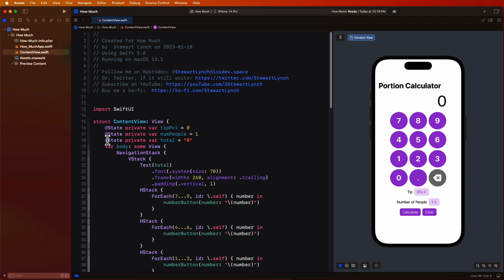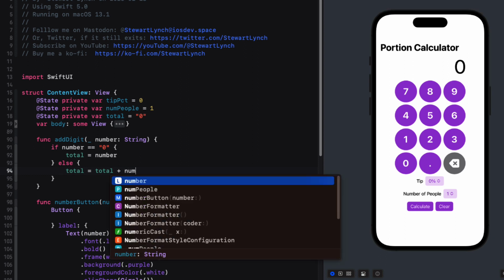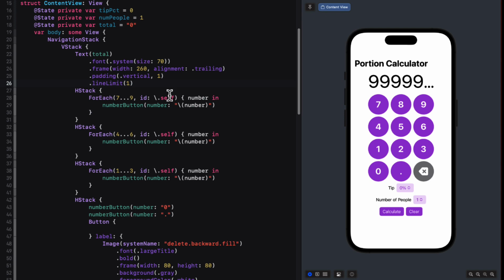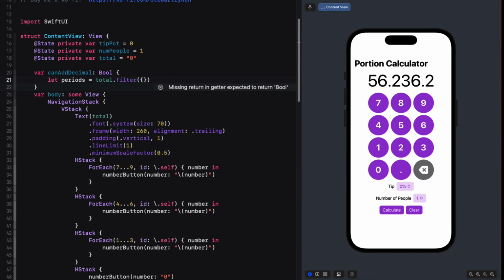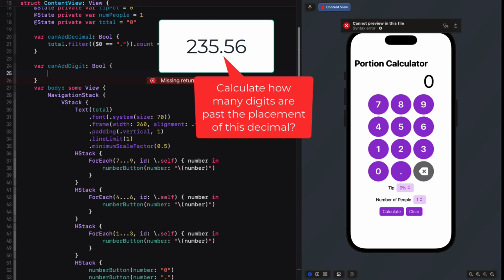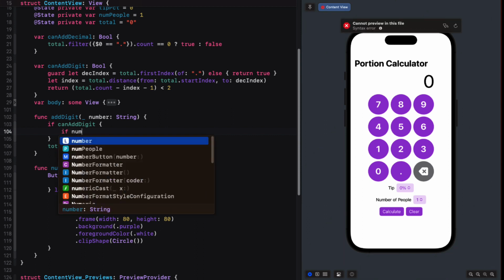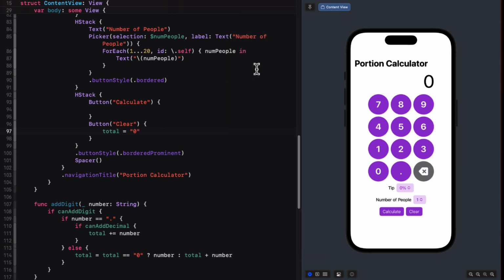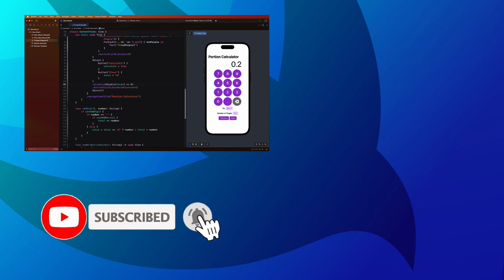Coding Workshop 3 - How Much App Part 2 - Coding the Button Actions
An application to calculate the tip and individual portions for a share bill among several individuals.

Concepts introduced throughout the 3 videos
* SwiftUI Layout system
* Buttons and Pickers
* View modifiers
* Functions
* Ternary Operator
* Nil Coalescing
* Modal Sheet and presentation detents
* Grid View

Resources:
Note: All resources are ZIP files so make sure, if you are using Chrome to allow the downloading of Zip files.  There are no issues with Safari.